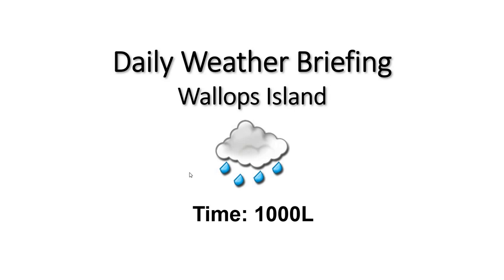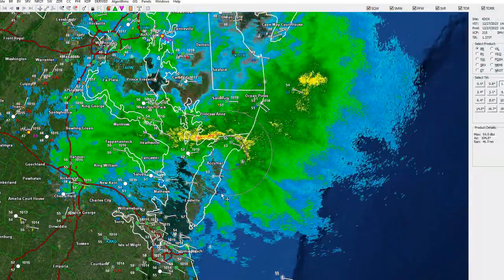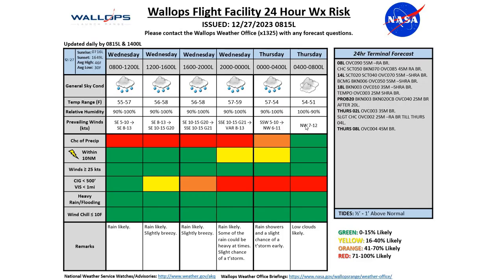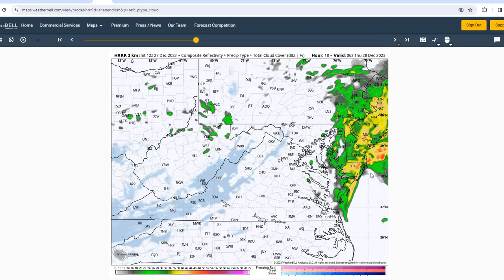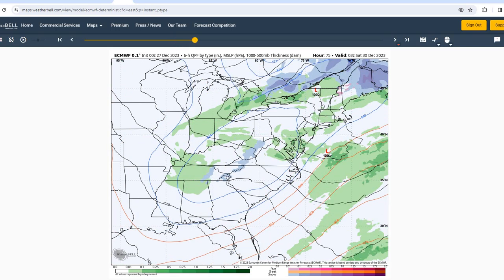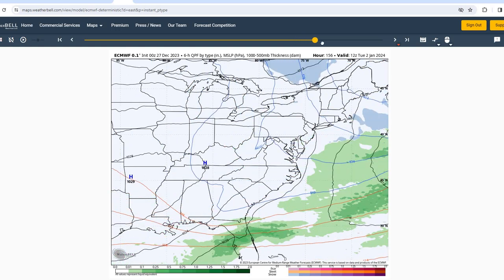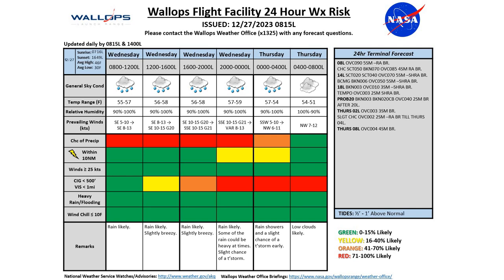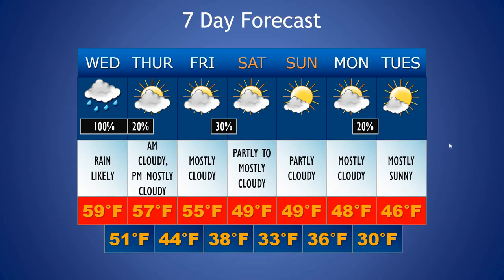Daily Wallops Island Extended Weather Briefing December 27th 2023